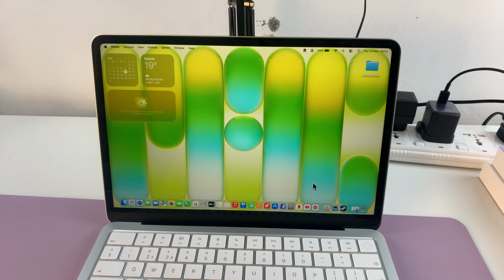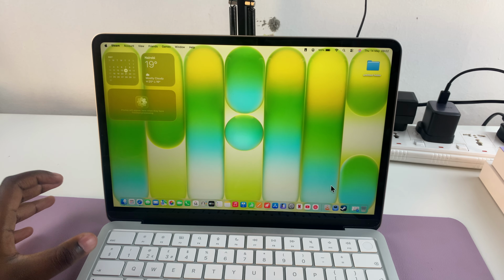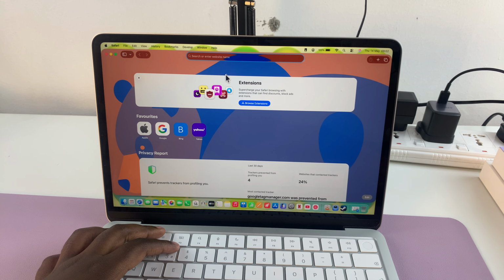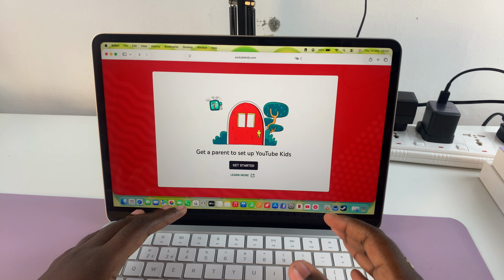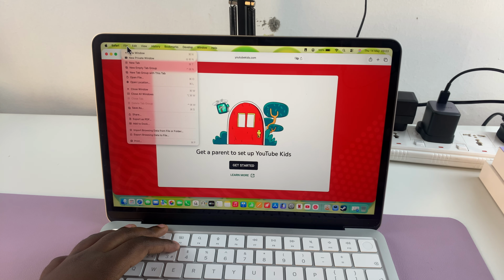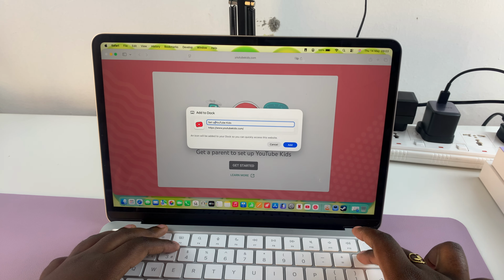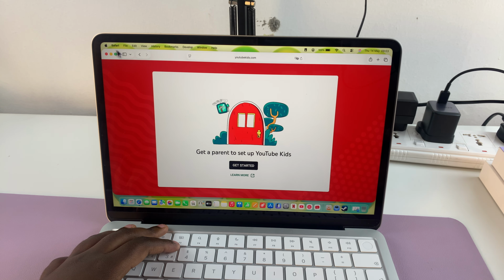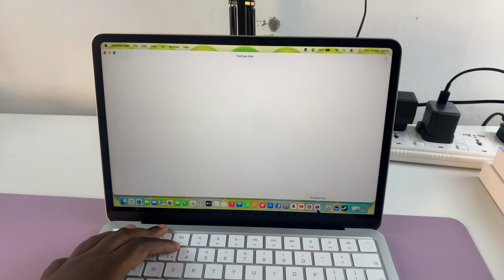How To Get YouTube Kids On Mac / MacBook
Learn how to get YouTube Kids on your Mac or MacBook. Access YouTube Kids through a web browser or create a quick app-like shortcut on macOS.

Cell Phone Tripod Adapter